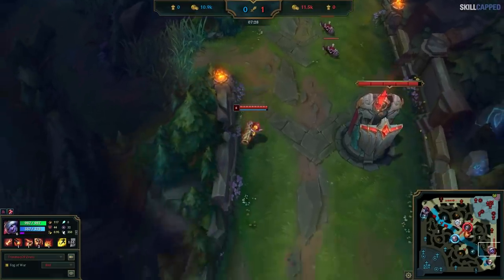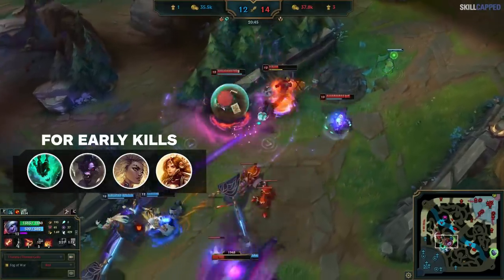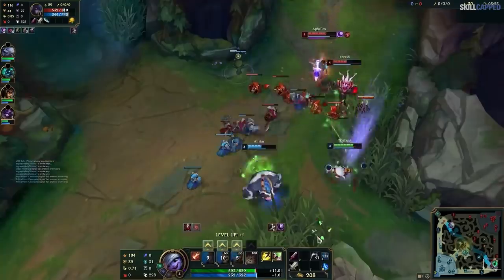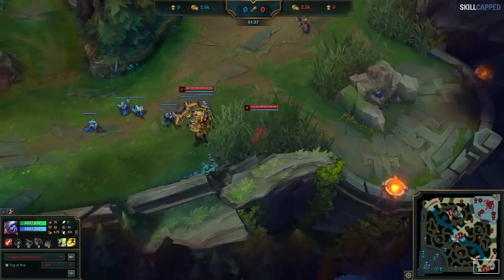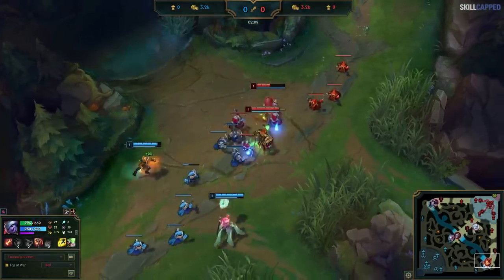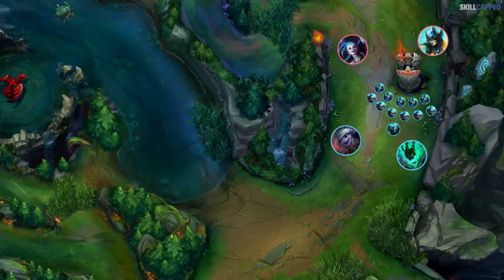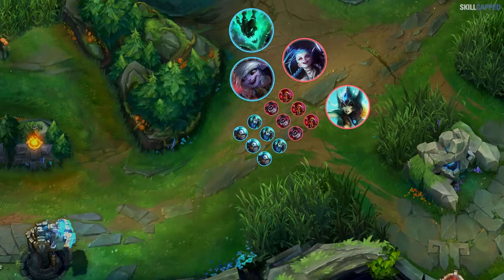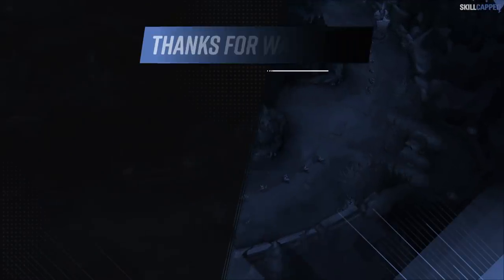How to GUARANTEE FIRST BLOOD in BOT LANE - League of Legends Guide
Concepts: league of legends,league of legends guide,league of legends tips,lol guide,league of legends pro guides,first blood,challenger,season 11,league of legends s11,lol tips,skill capped,adc guide,how to adc,how to get better at league of legends,proguides,skillcapped,how to improve in league of legends,adc,lol adc guide,tristana,coaching,xfsn saber,how to play adc,lol coaching,challenger adc,adc tips,adc tips and tricks,bot lane,how to climb as adc

0:00 - Introduction
0:32 - QOTD
1:16 - How to Set Up First Blood
1:17 - What Support to Pair with Tristana?
2:11 - Step #1 - Don't Leash
3:54 - Step #2 - Hold Your Skill Point
7:39 - Step #3 - What to do if you push
10:28 - Step #4 - How to play with Ranged Supports
11:15 - Tristana Build, Items, and Runes
12:48 - Outro